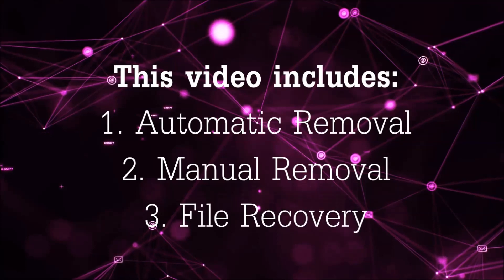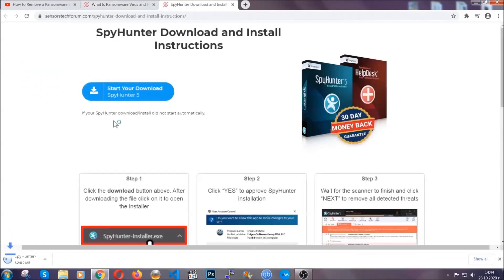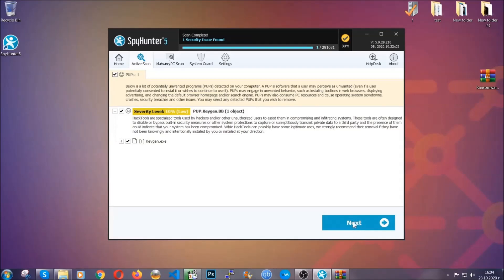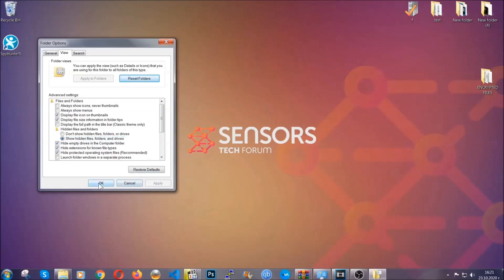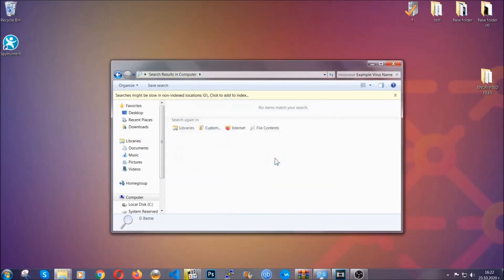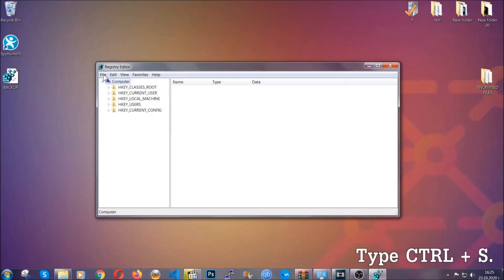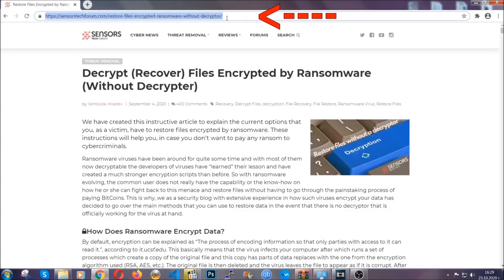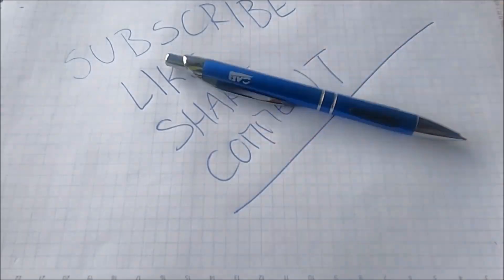AGPO Virus [.agpo File] Decrypt + Remove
00:00 Start
00:50 Automatic Removal
02:00 Manual Removal
05:13 File Recovery